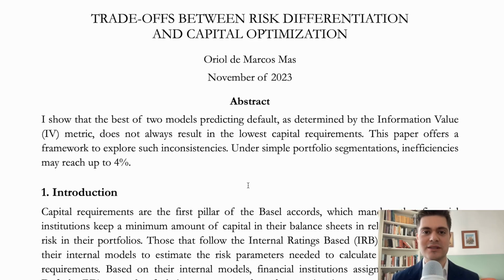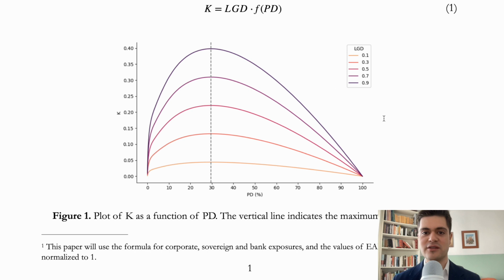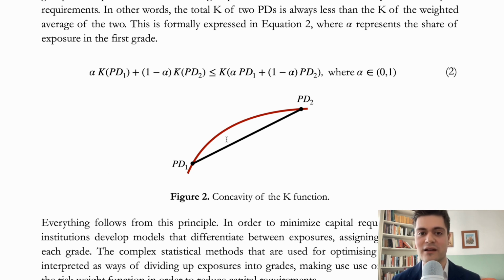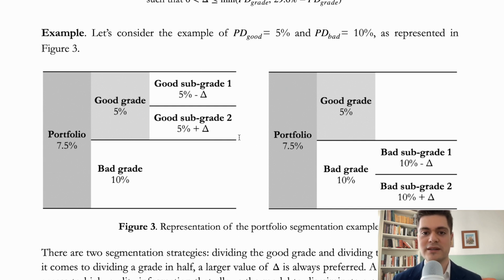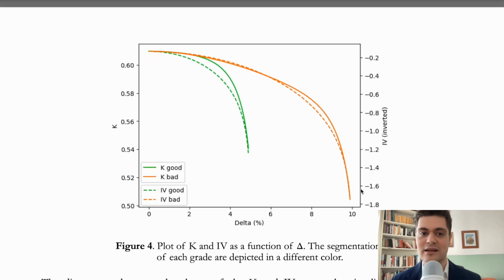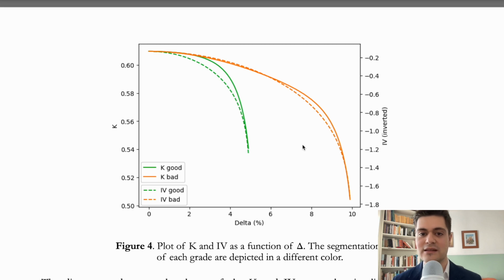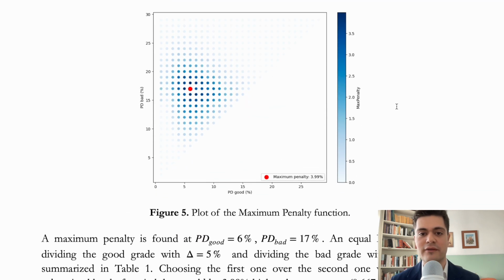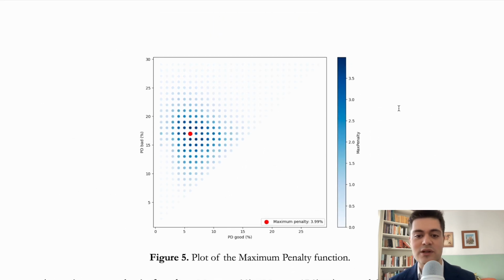Trade-offs between capital optimization and risk differentiation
By Oriol de Marcos

Abstract: I show that the best of two models predicting default, as determined by the Information Value (IV) metric, does not always result in the lowest capital requirements. This paper offers a framework to explore such inconsistencies. Under simple portfolio segmentations, inefficiencies may reach up to 4%.